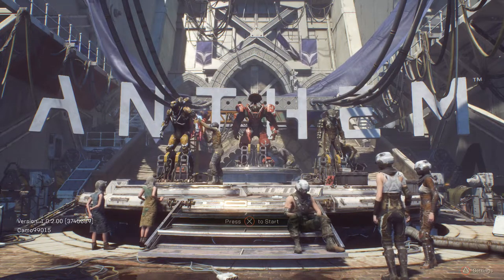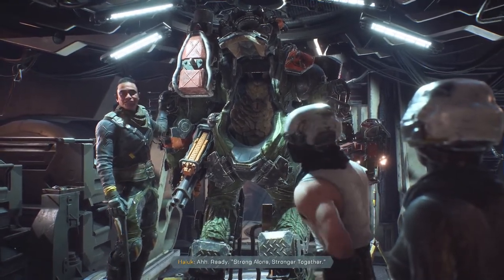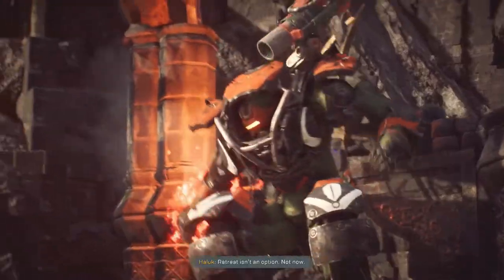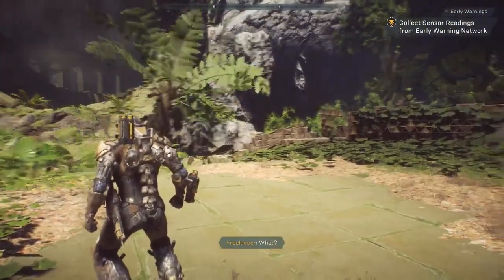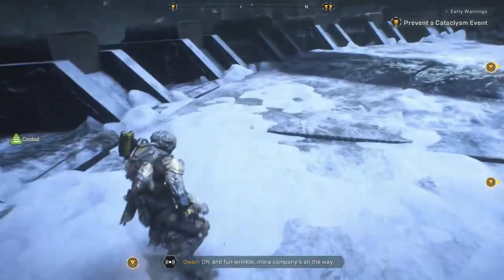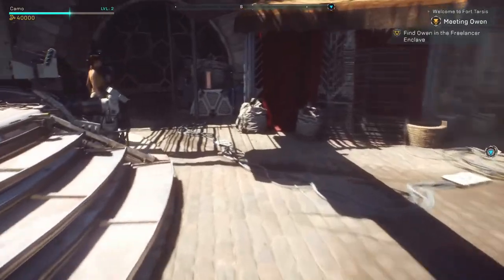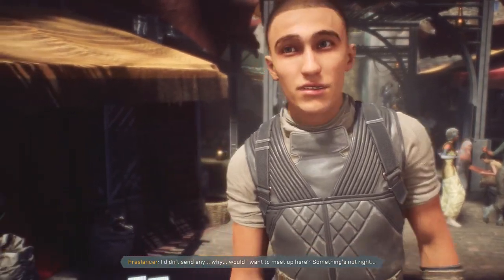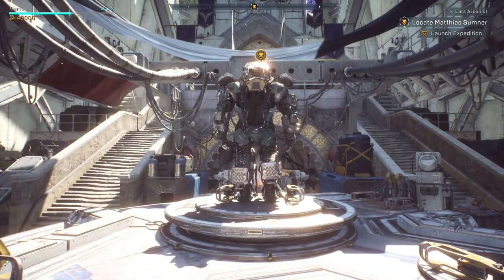ANTHEM Walkthrough Part 1 -Intro- (PS4 Pro)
Anthem Walkthrough Part 1 will include Intro to game on Ps4 Pro, Xbox One X and PC. My walkthrough of Anthem will be played and commentated by Co-Op Camo on the PS4 Pro. The walkthrough will consist of the main story missions, side missions, cut scenes, cinematics, end game, classes, collectibles, customization, weapons, abilities, builds, full game, bosses and locations throughout the game.

Anthem is an online multiplayer action role-playing video game being developed by BioWare and published by Electronic Arts. The game was released worldwide for Microsoft Windows, PlayStation 4 and Xbox One on February 22, 2019. Players will assume the role of a Freelancer, one of a group of people who leave their civilization to explore the surrounding landscape. Anthem combines third-person shooter and action role-playing game elements into an open-world shared with up to three other players in which they take the role of a Freelancer. They then have  fully customizable exosuits called Javelins that they pilot.

More Anthem Will Be On The Way Soon!